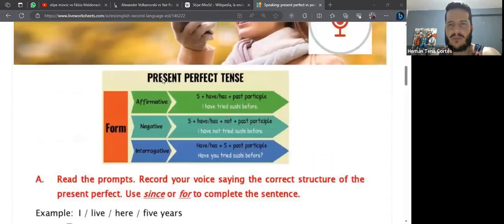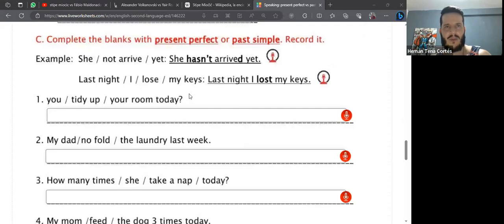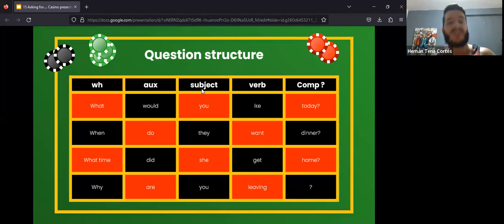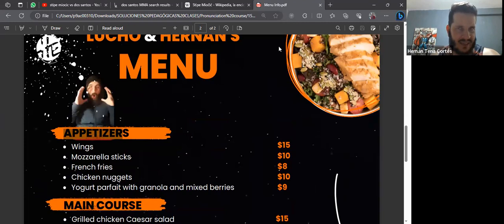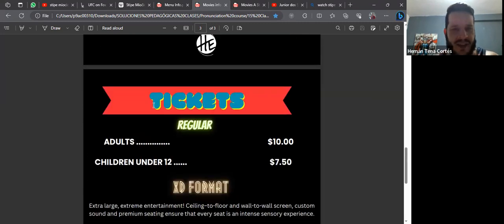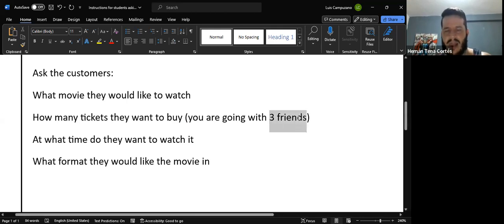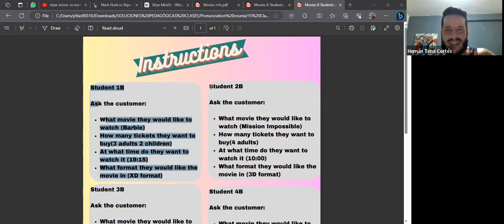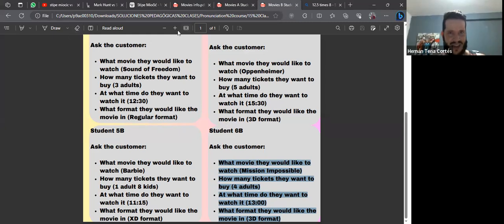15_Domina el Arte de la Conversación en Inglés: Clase Práctica de Inglés Conversacional en Vivo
Bienvenidos a "Club de Conversación: Dominando el Inglés", nuestra lista de reproducción especialmente diseñada para mejorar tus habilidades de conversación en inglés. Aquí encontrarás las clases grabadas de nuestro club de conversación, proporcionándote una gran oportunidad para escuchar, aprender y practicar el inglés a tu propio ritmo. Cada video te sumerge en diversas situaciones de conversación, ayudándote a ganar confianza y fluidez. ¡Dale play a tu aprendizaje de inglés y únete a nuestra comunidad lingüística ahora!